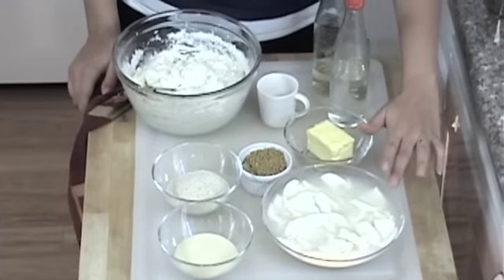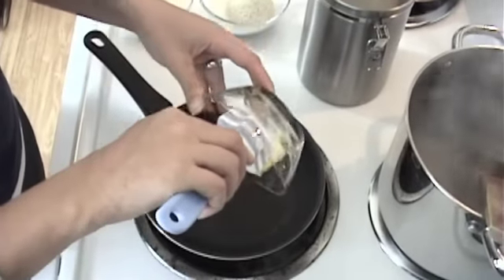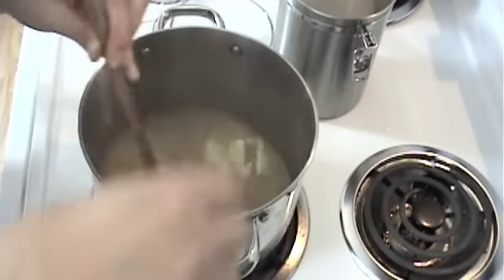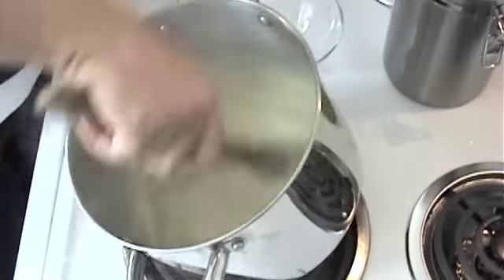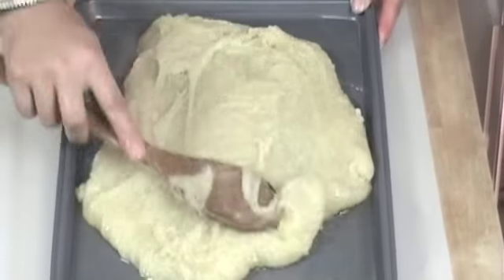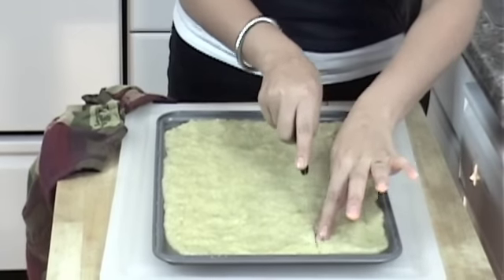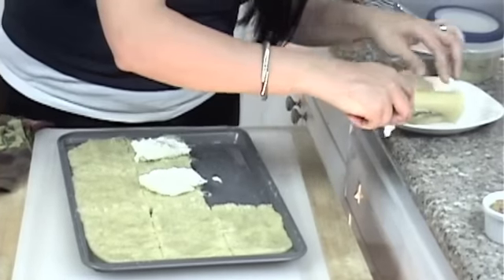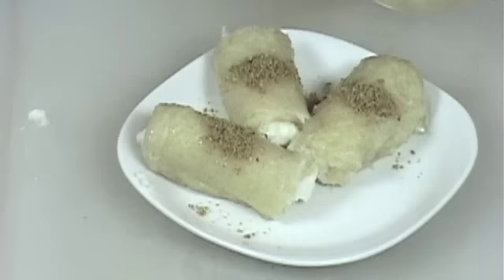Best Halawet el Jibn Recipe - a Stuffed Sweet Cheese Recipe - Halawet el Jibn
a must see Mediterranean stuffed sweet cheese recipe called Halawet el Jibn, for this written recipe and other Mediterranean recipes